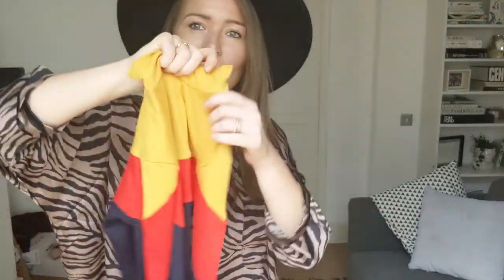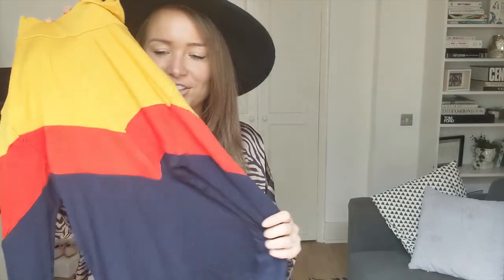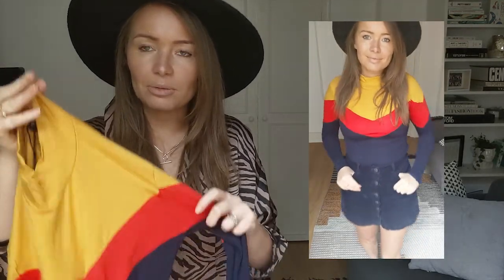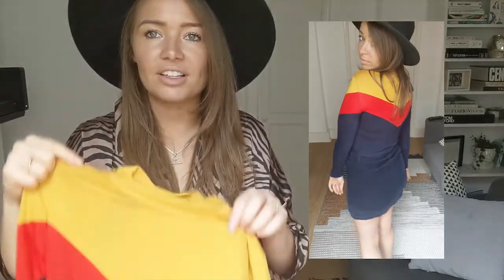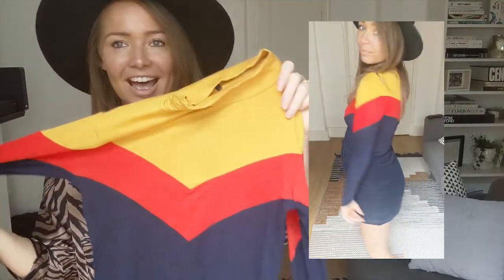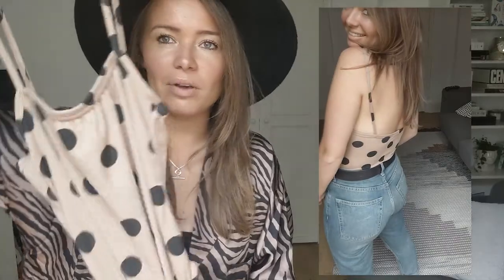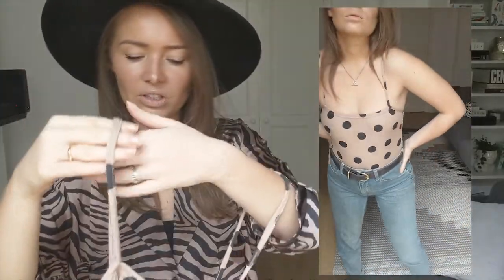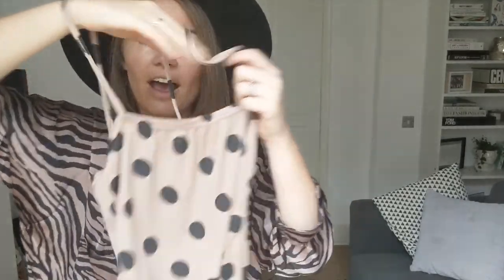NASTY GAL *NEW IN* AUTUMN 2019 HAUL & TRY ON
Hiiiiyyyaaaaa loves!!

Im back with another Autumn / Fall haul! I have to admit Nasty Gal isn't my 'go to' when it comes to fashion (Im not really sure why!!) but since getting the VIP delivery I have been turning to the site so much more thanks to its retro style and bold colours. Hope you enjoy this video as much as I enjoyed making it (its a bit of a different format for this one!)